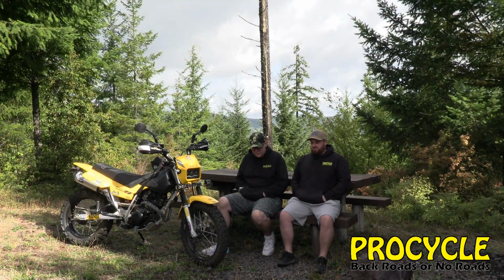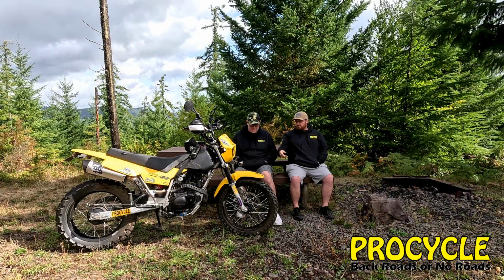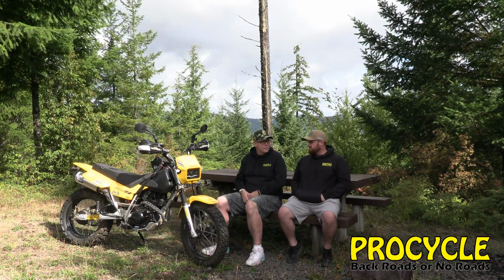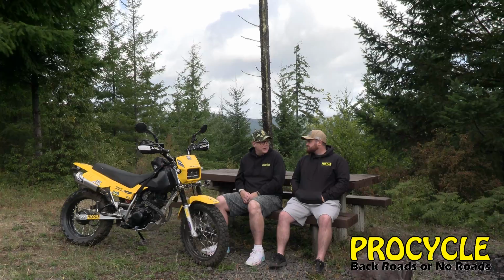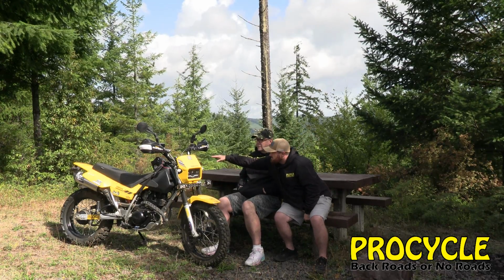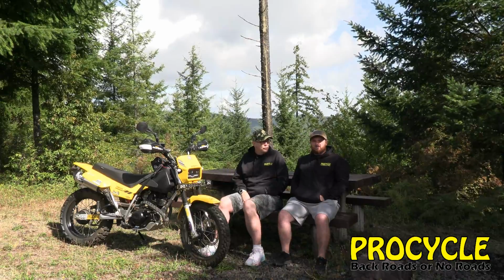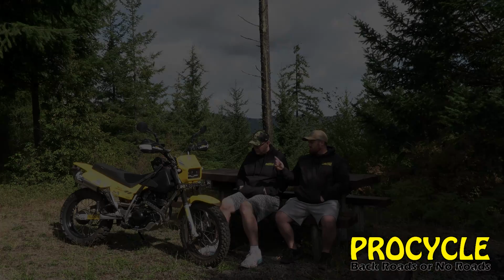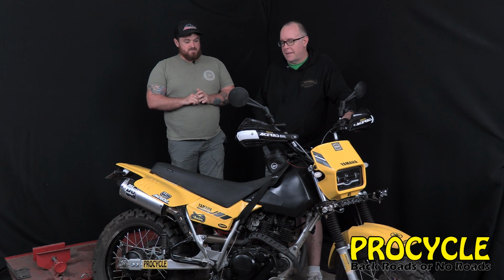TW200 Stage 2 Wrap-Up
Though it is far from being finished, we felt it was time to wrap up our progress for stage 2 of this build.  We have many other parts coming down the line for this bike but, with manufacturing delays we probably won't see many new items for a little while. In the meantime, enjoy this video as Mike and Tom go over modifications and upgrades made to our TW200 to make it what it is today.

Again, thank you for your continued support over the years!

If you need parts for your dual sport or adventure bike, give us a call / text , shoot us an email , or visit our